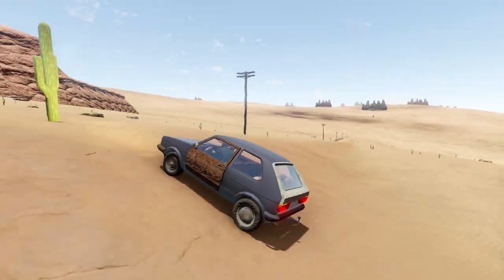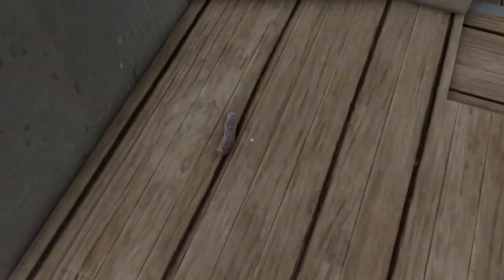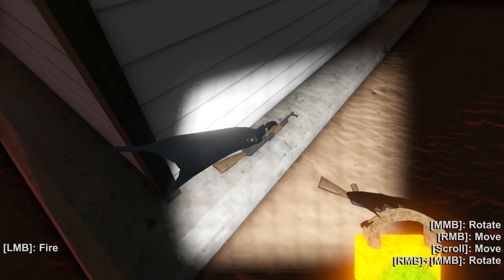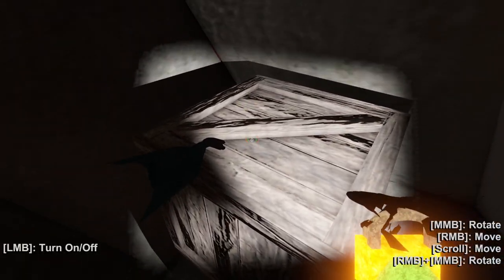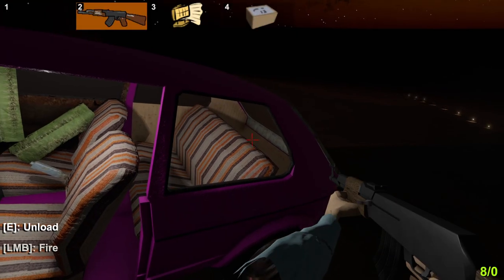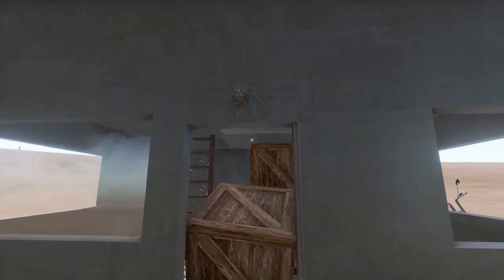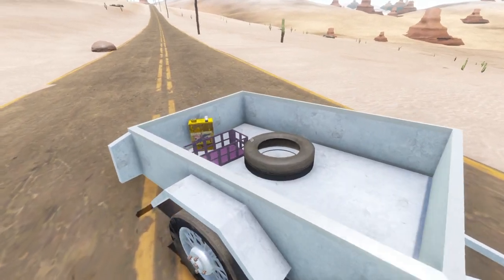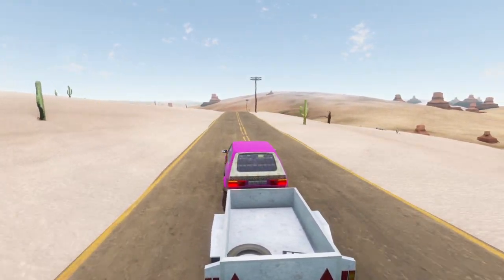I found a RARE Weapon & a MASSIVE Mountain in The Long Drive!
I found a RARE Weapon & a MASSIVE Mountain in The Long Drive! Today Camodo Gaming tries out The Long Drive game and we find a secret item while looking for the red UFO. This is an apocalyptic driving game like Jalopy.